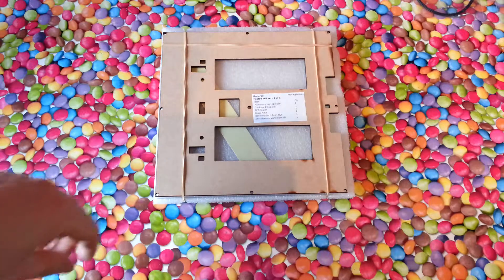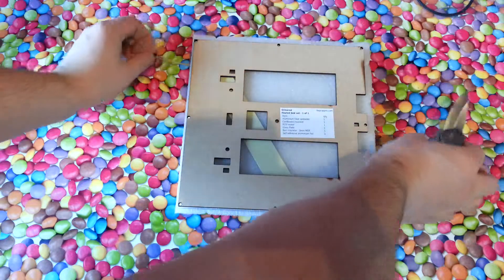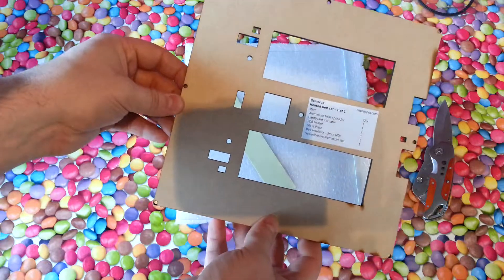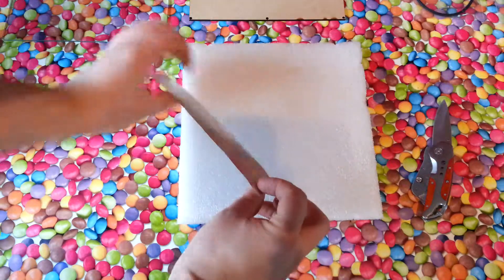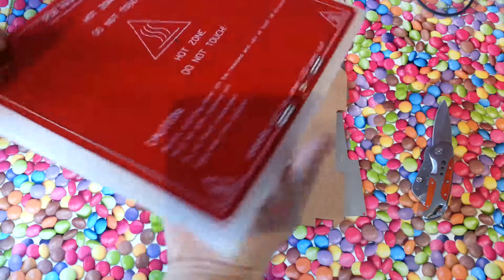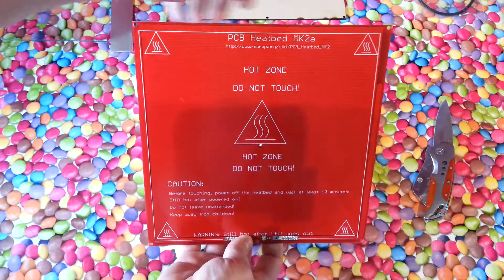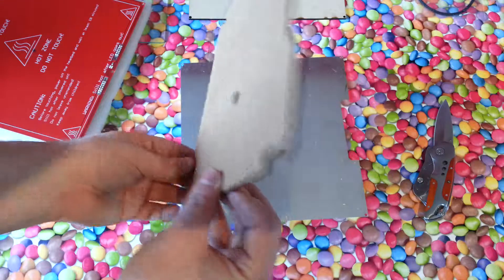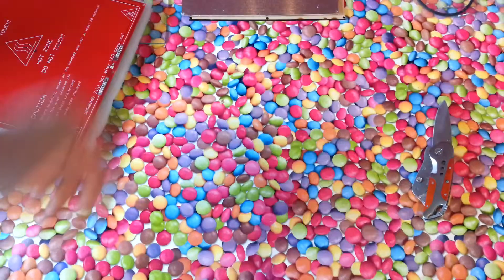Reprap Ormerod Heat Bed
Components that come with the RS kit for the heat bed.